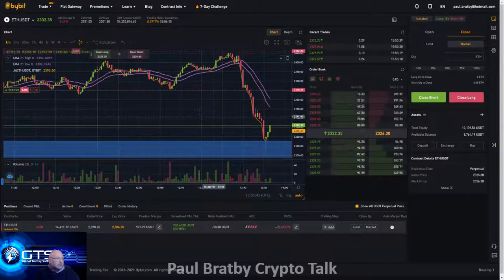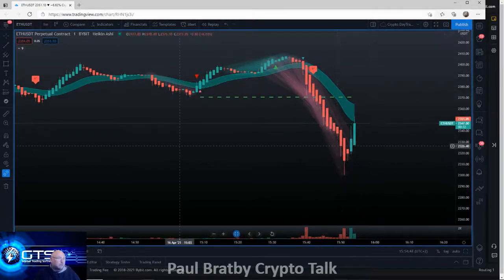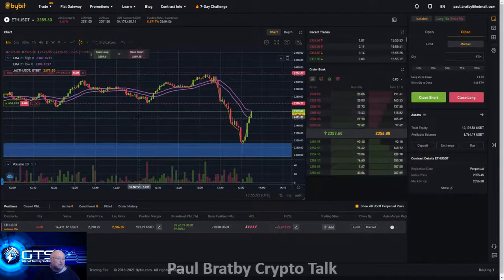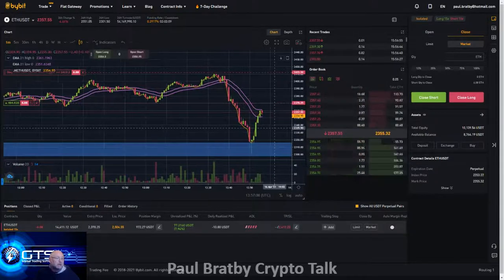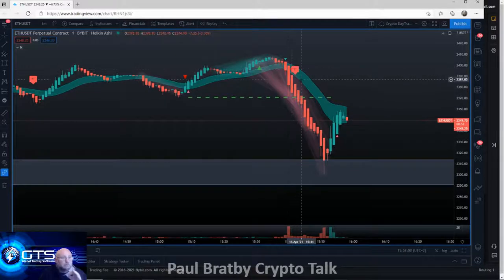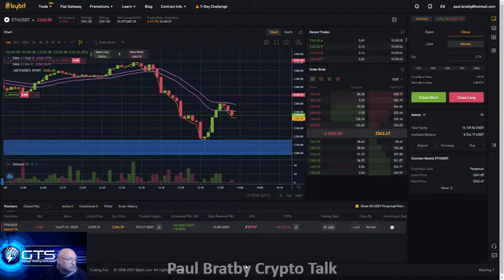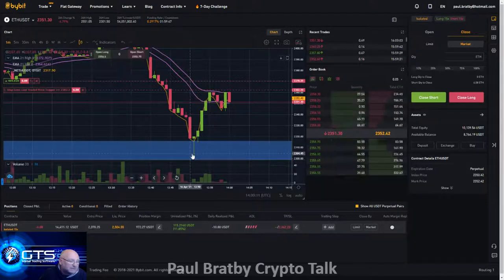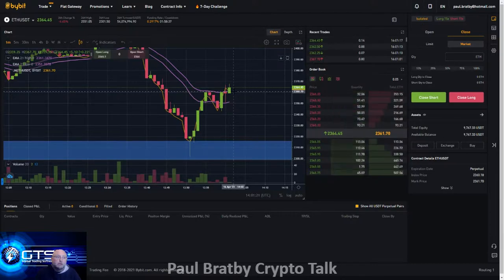Crytpo Trading Platform Review for ByBit - Recorded Live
Searching for a Crypto trading Broker that is easy to use with margin, simple trade execution and stability.  Recorded live during a Scalping Short Crypto trading opportunity on ETHUSDT.

First Impressions are great, I will be conducting other live reviews over the coming weeks.  Only issue was unstable data that stopped me getting out of winning trade at target.  This happened just after the US Markets open.  Lets see if that was a coincidence and one off next week during the same time.  I will report back.

The TradingView Crypto Bundle used to identify and confirm this short crytpo trading opportunity can be found

Crypto Talk has live crypto investing sessions, training & support videos for crypto trading using the ultimate cryptotrading bundles of trading indicators for the tradingview platform and many more trading platforms